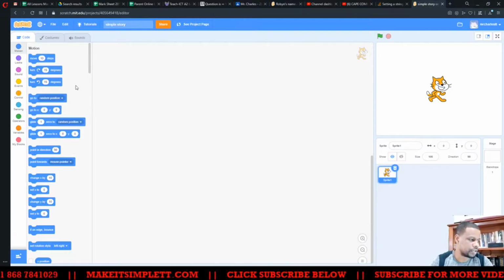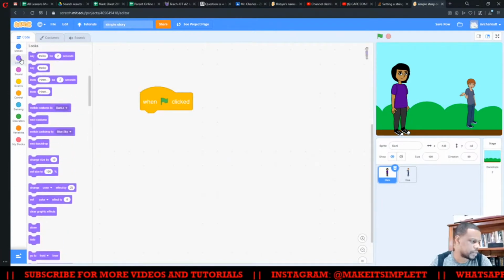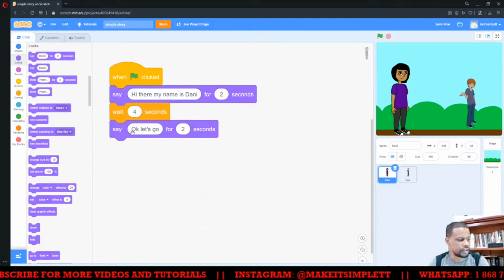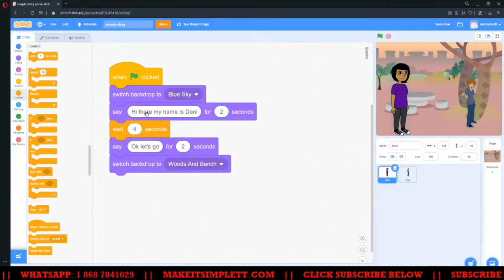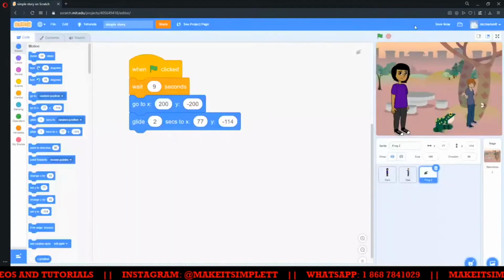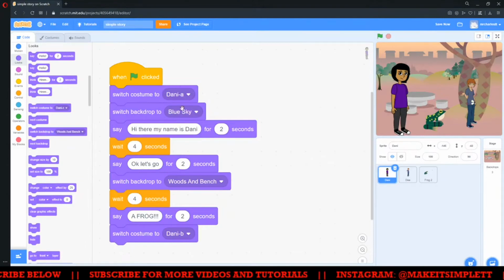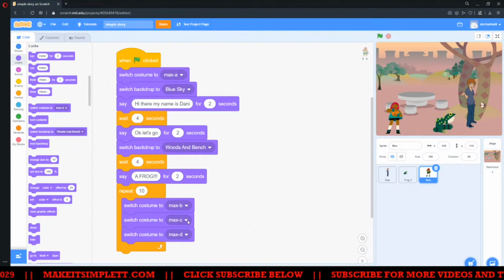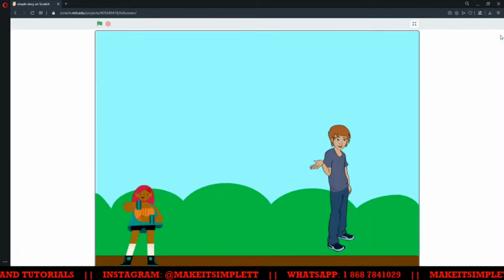PROGRAMMING: Scratch tutorial 2 | CODE | EASY | FUN | MAKE | IT | SIMPLE | TT